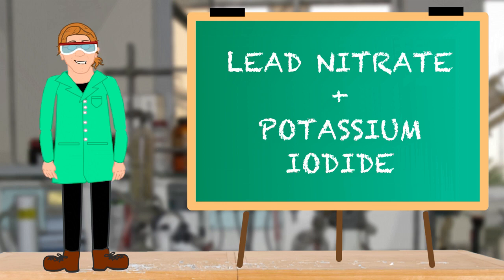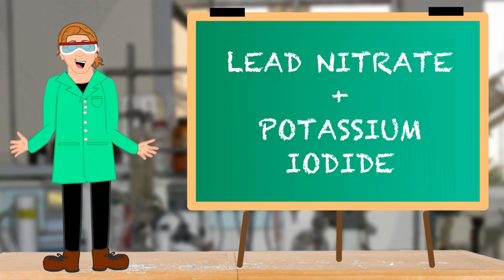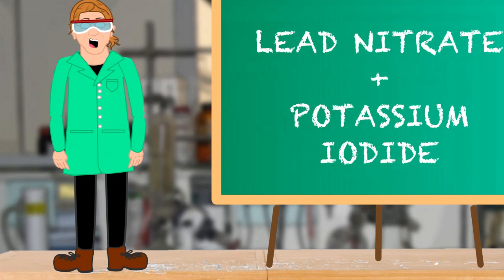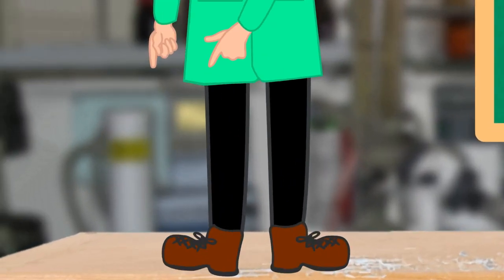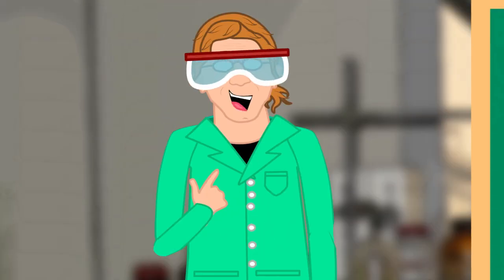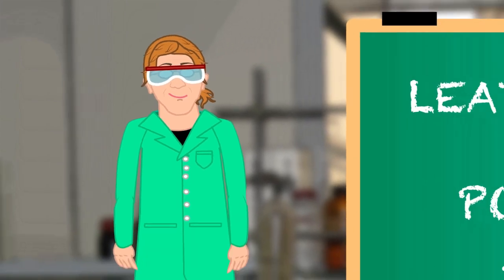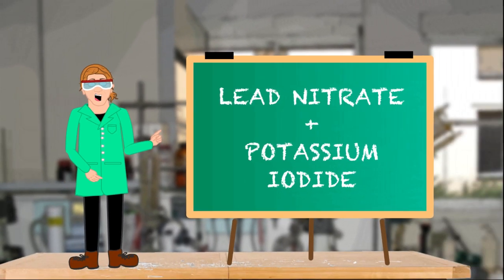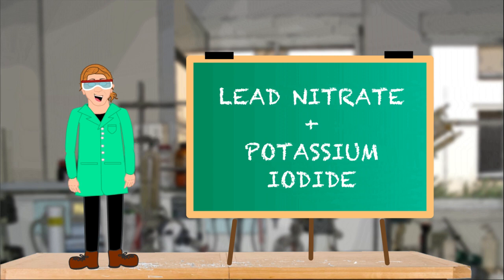Rates of Yellow (Lead Nitrate + Potassium Iodide)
A reaction between two white solids occurs when lead nitrate and potassium iodide are shaken forcefully producing a mixture of yellow and white solid products. The reaction occurs almost instantaneously when aqueous solutions of these compounds are mixed, precipitating yellow lead iodide.